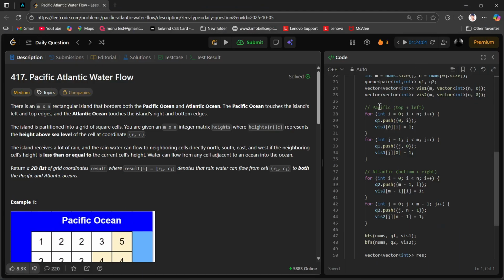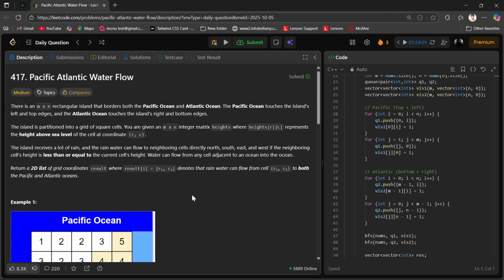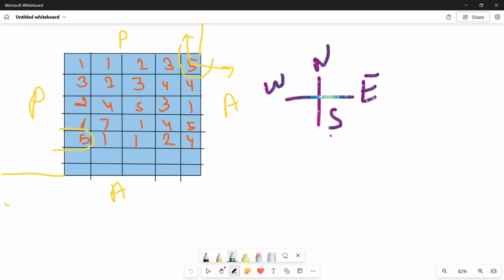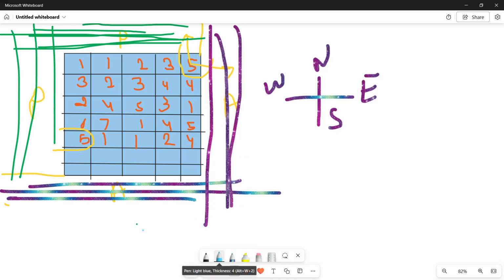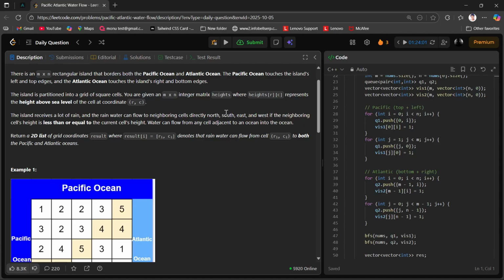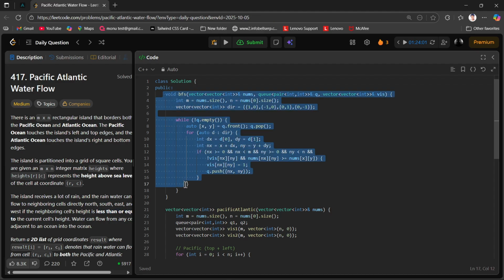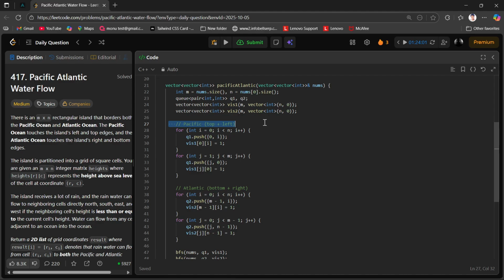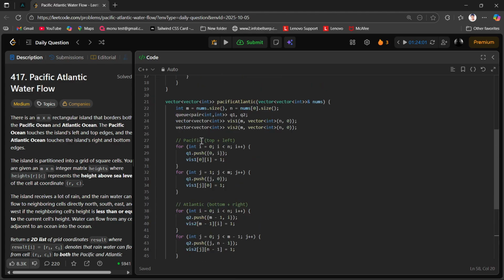Pacific Atlantic Water Flow | LeetCode 417 | Explained with Intuition + BFS & DFS Code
In this video, we solve LeetCode 417: Pacific Atlantic Water Flow — one of the most popular graph + DFS/BFS problems.
👉 Perfect for coding interviews and mastering grid-based traversal logic!